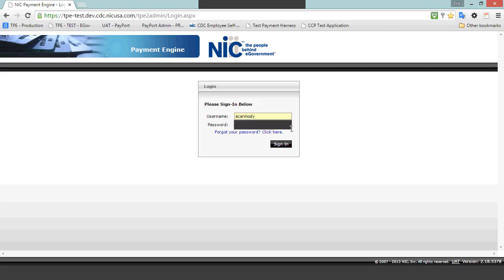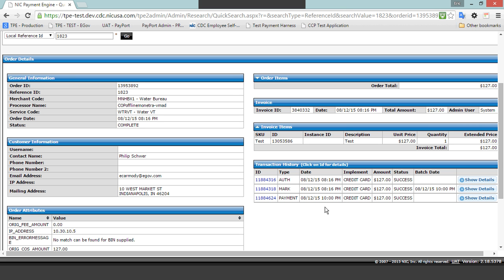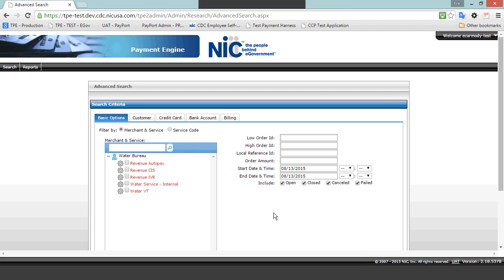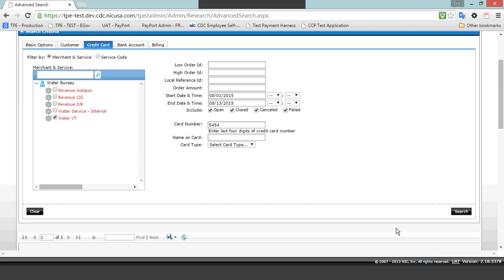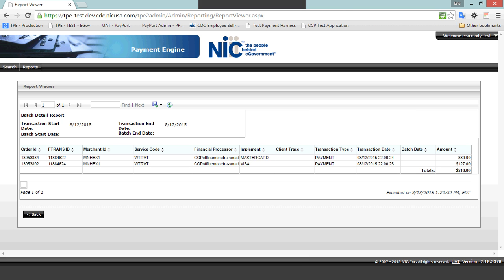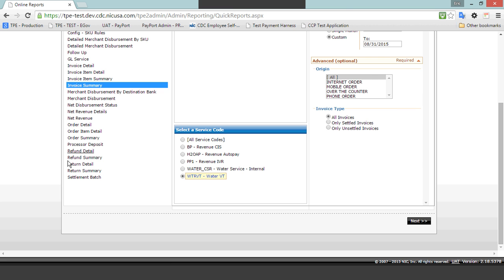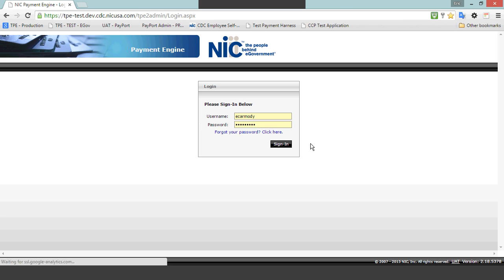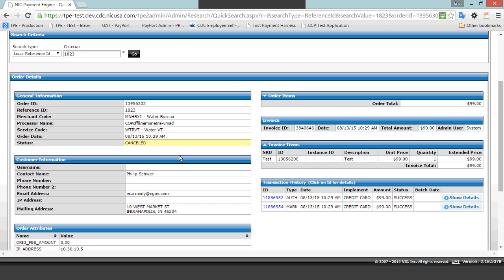NIC TPE Training 08132015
Overview of Transactional Processor Engine (TPE) by NIC.